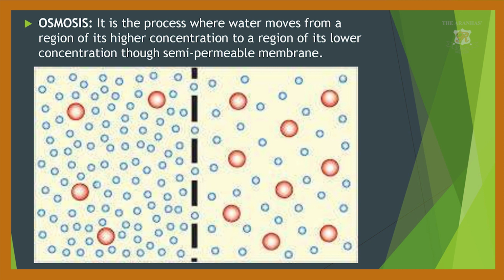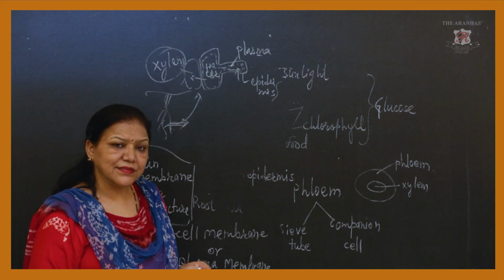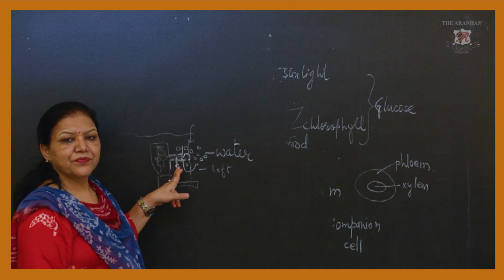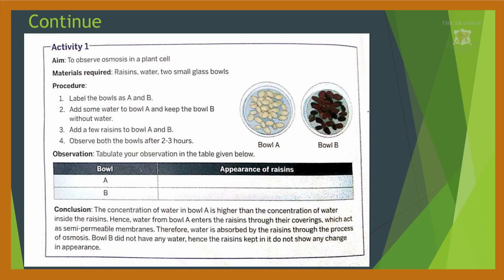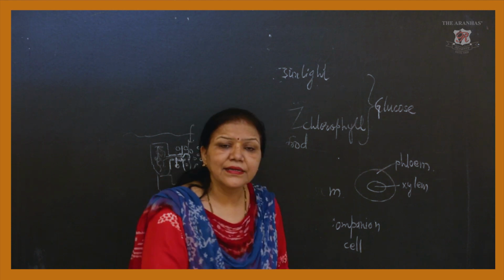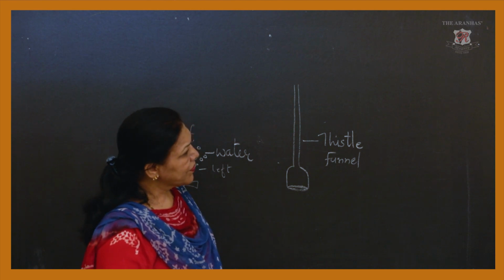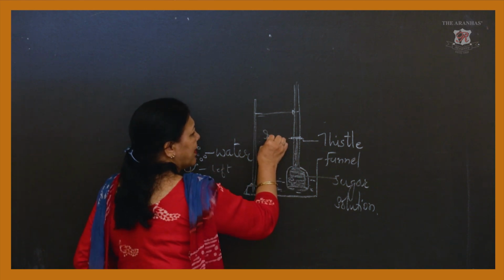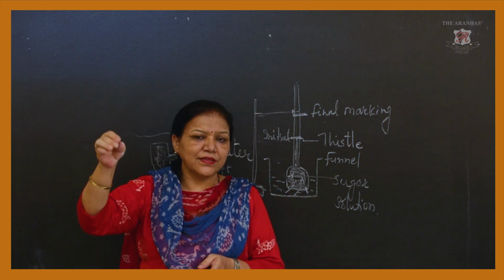Y335 Biology 8th ICSE 02